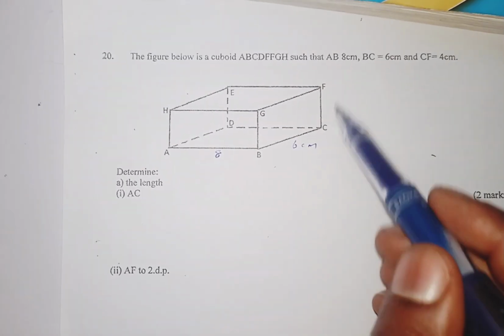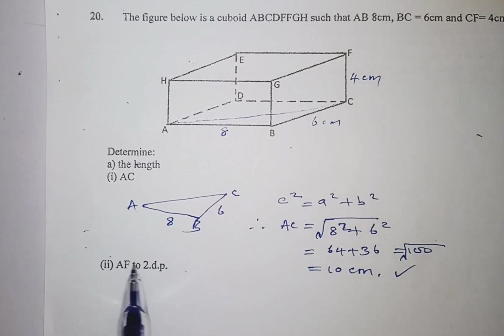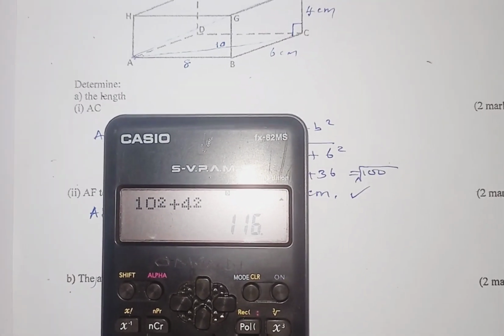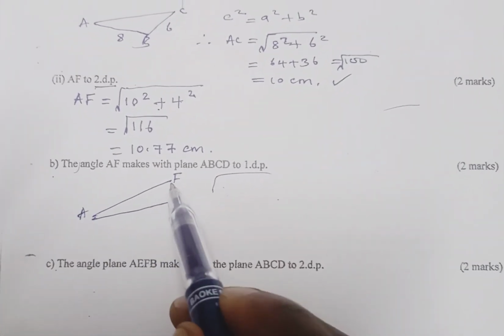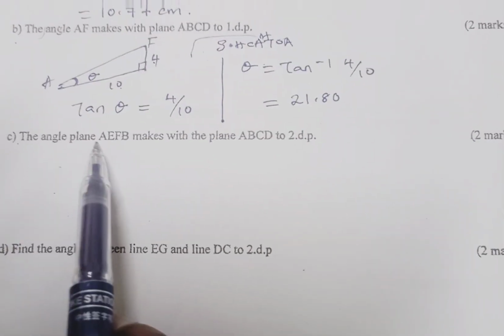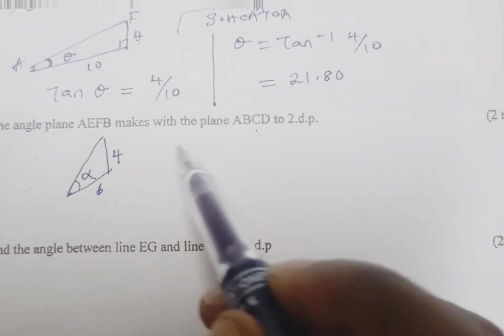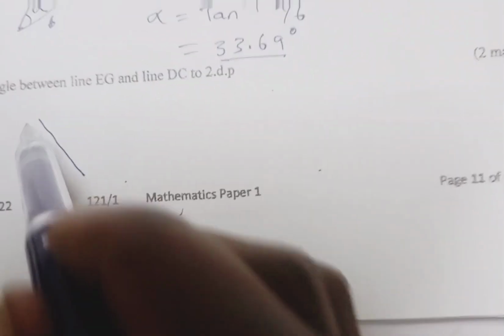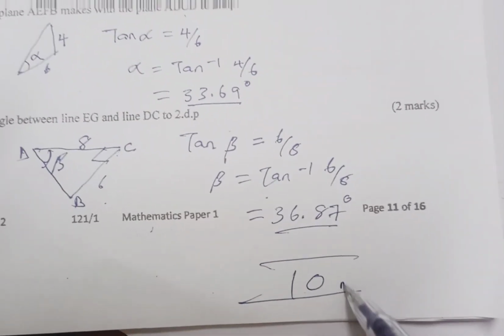Three Dimensional Geometry(3D)Form 4 K.C.S.E Revision